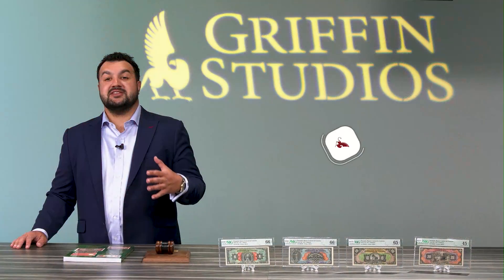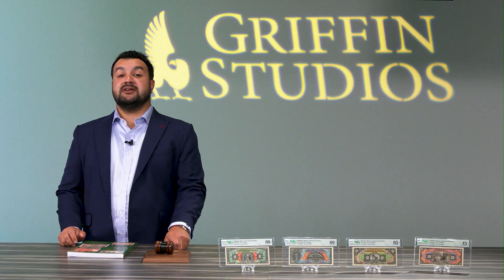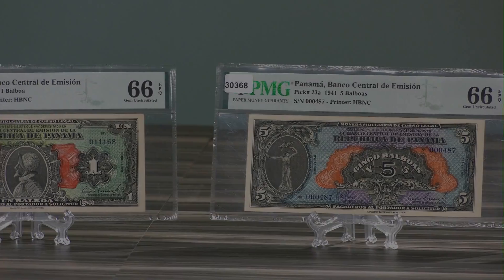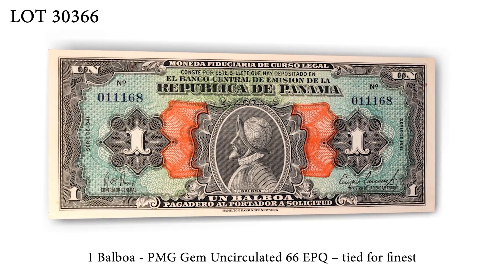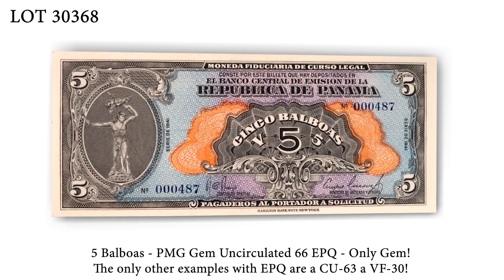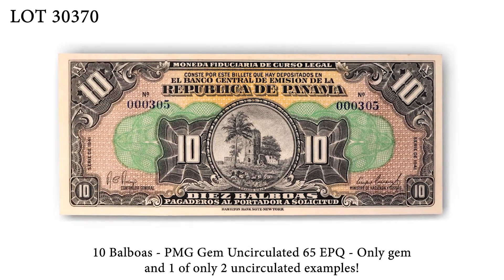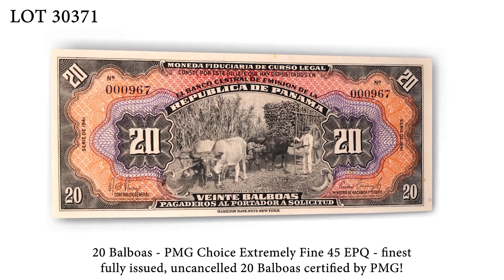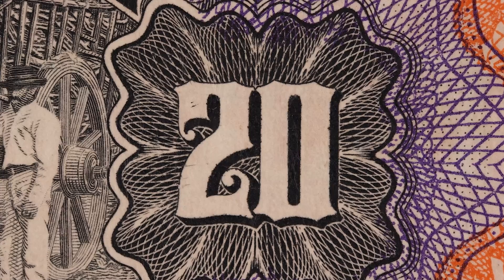Crossing the Block: Aris Maragoudakis Introduces the Finest PMG Graded Fully Issued Panamanian Set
This week on Crossing the Block: Aris Maragoudakis introduces the finest known fully issued set of Panama banknotes, which can be found in @stacksbowers upcoming auction as Lots 30366, 30368, 30370, and 30371.

Stack's Bowers Galleries is always looking for items for upcoming auctions. On this calendar you will find all of the "need-to-know" information for consigning to an upcoming sale. Our rare coin experts are standing by to help.

Stack's Bowers Galleries has local offices in Costa Mesa, CA; New York, NY; Wolfeboro, NH; Tulsa, OK; Philadelphia, PA; Greenville, SC; Paris, France; Hong Kong; and Singapore, as well as employees spread across the World.